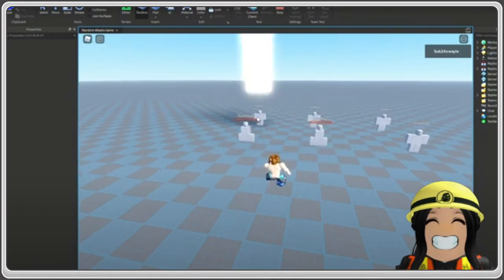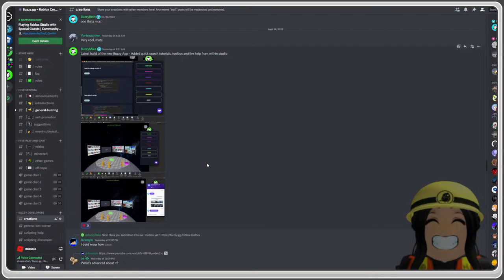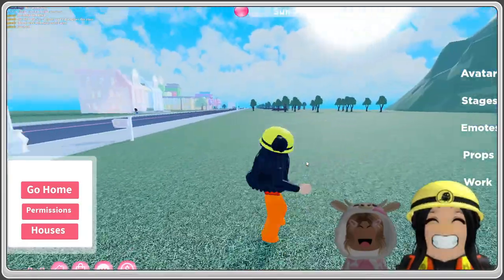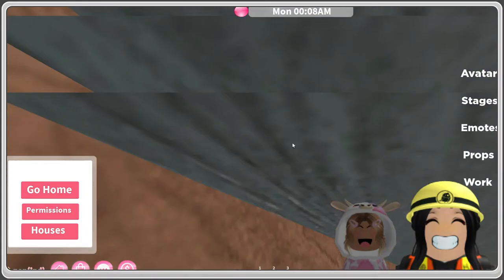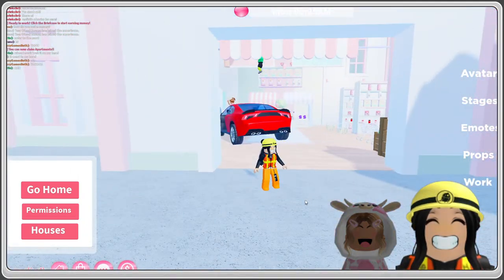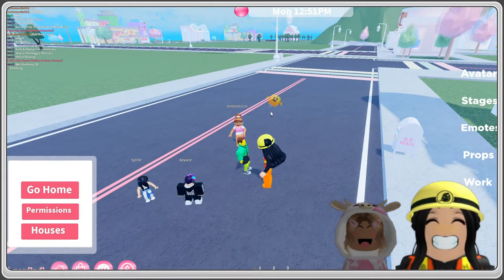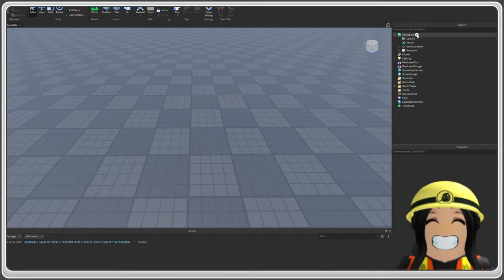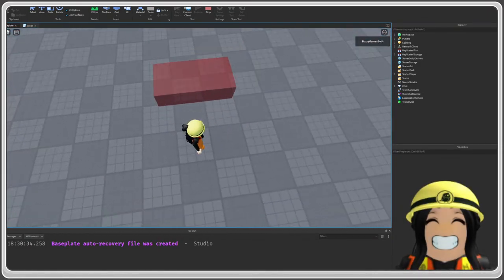Playing Roblox Studio with Special Guests | Community Creations | Tips & Tricks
Hi Buzzy Beth here :D Thanks for tuning in on my livestream!

My streaming schedule is:
Every Friday at 5:30PM PST

Come vibe with me on my stream! I'll be going over community creations, talking to some special guests, and playing fun games.